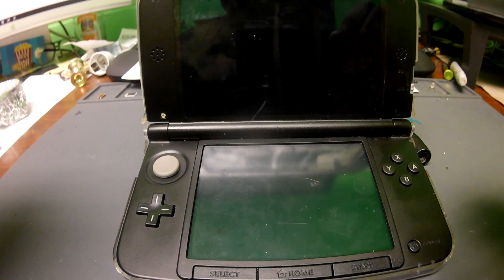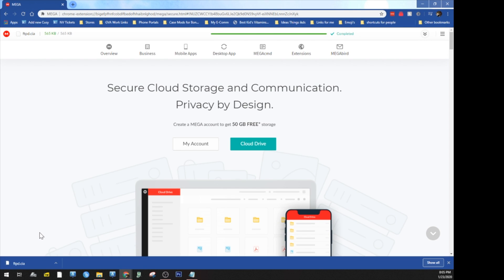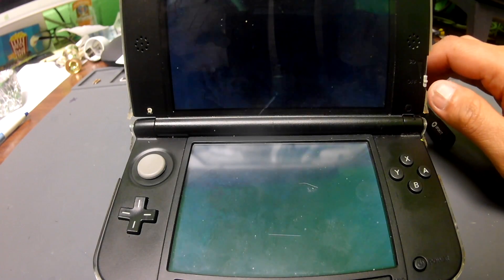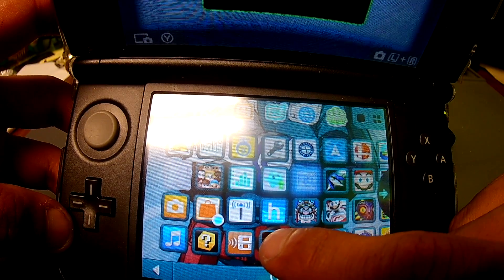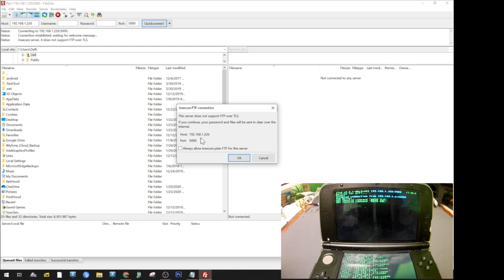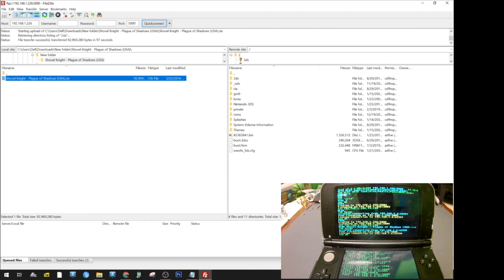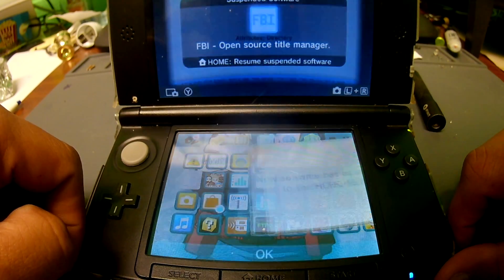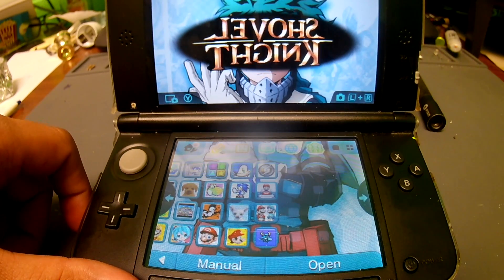How to transfer Files from your Computer to your Nintendo 2DS 3DS XL through Wi-Fi Wirelessly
Sometimes you don't wanna take out the SD Card from your 3DS &you just want a simple way to transfer files to & from your 3DS, well here is a great & easy way to do just that once you are hacked with LumaCFW.

My eBay
My company’s ebay